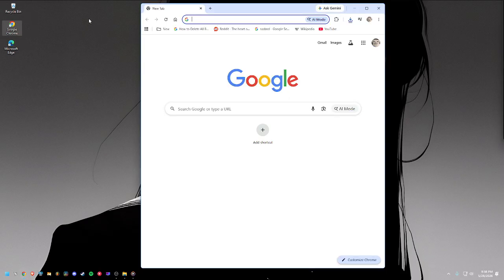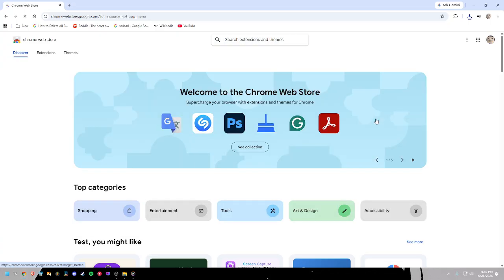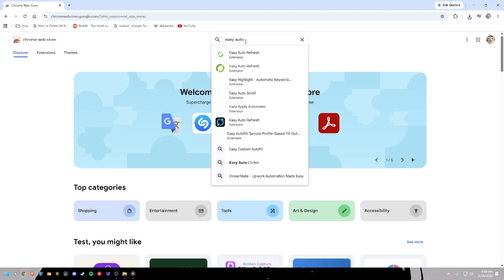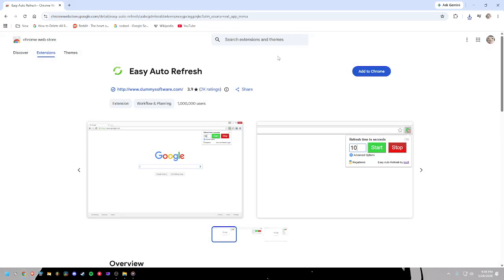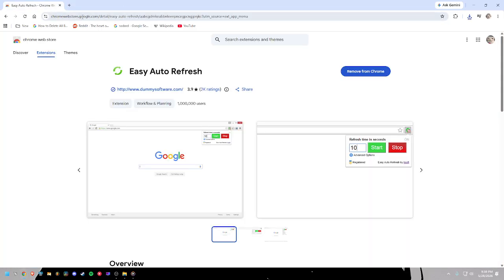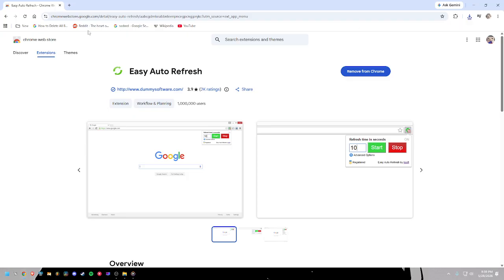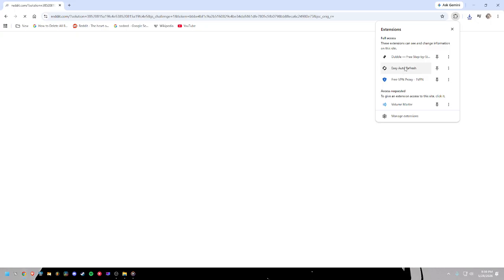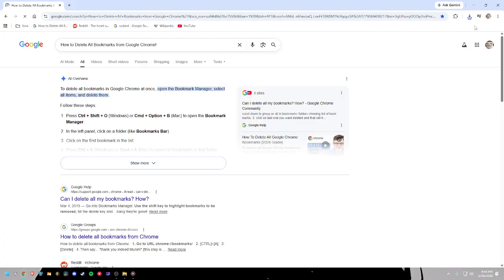How To Auto Refresh In Google Chrome Automatically Refresh Chrome Tab [2026 Guide]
How To Auto Refresh In Google Chrome  Automatically Refresh Chrome Tab After Few Seconds Easy

Learn how to auto refresh in Google Chrome so a Chrome tab reloads automatically every few seconds with simple settings. This quick guide shows how to refresh a page on a timer in Google Chrome using an auto refresh extension and built-in options. Perfect if you need auto reload, refresh tab automatically, or auto refresh web page for dashboards and live updates.

-Google Drive
-Google Meets
-Google Sheets
-Google Chrome
-Google Forms
-Google Gmail